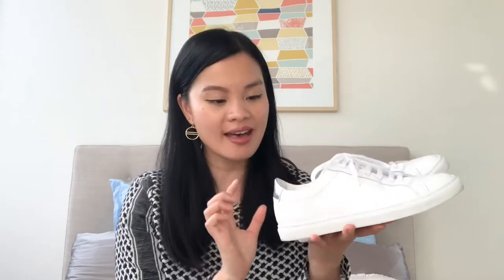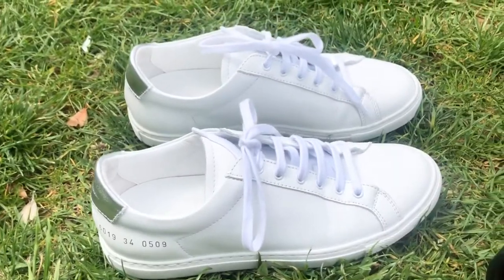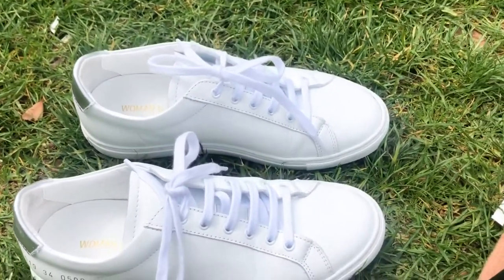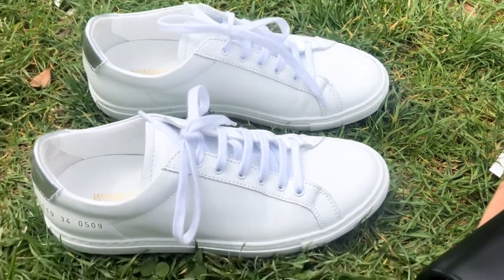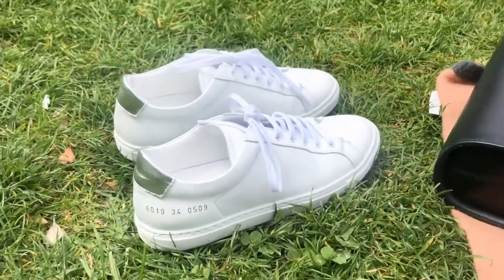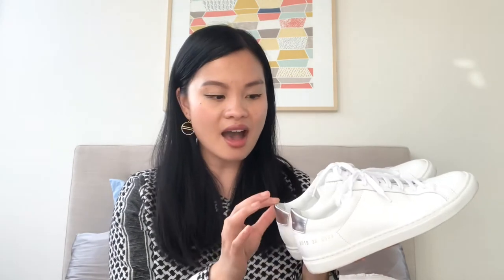COMMON PROJECTS | ORIGINAL ACHILLES LOW SNEAKER | Worth It? | The Issa Edit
Hi Guys,

I have a quick little review on the Common Projects
Original Achilles Low to share with you today.
I bought these shoes nearly a year ago as I thought they would be a great addition to my everyday wardrobe and were polished enough to wear to work. However I haven’t picked them up as much as I had hoped to therefore my cost per wear on these sneakers is still pretty high. I hope find my thoughts on these shoes helpful and please understand that this is just my personal opinion.

If you have any questions, please don’t hesitate to ask below in the comments section.

M x